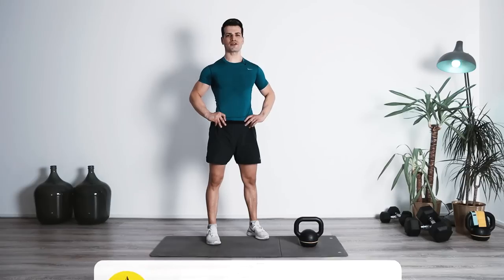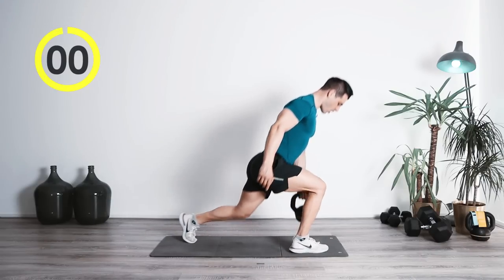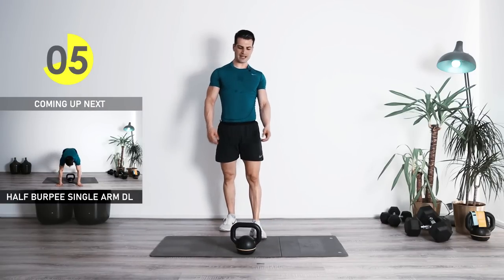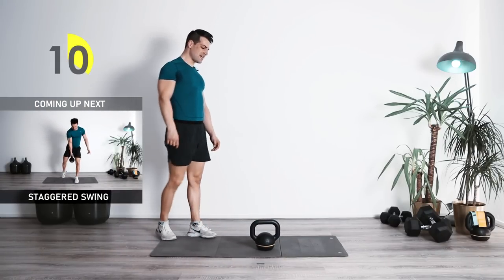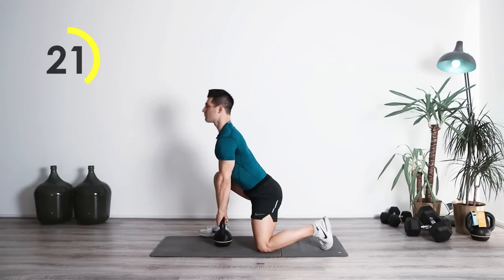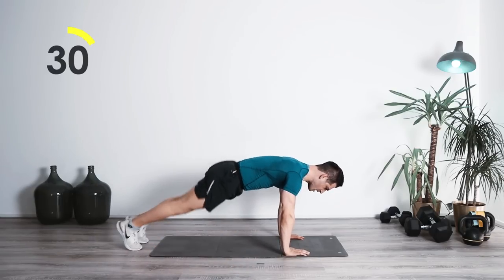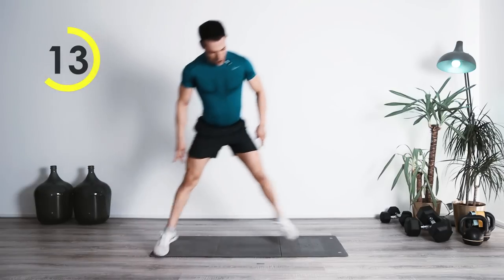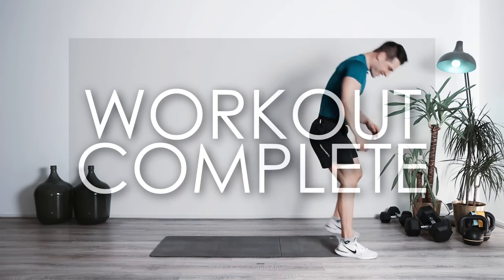30 minutes CHALLENGING Kettlebell HIIT Workout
This kettlebell workout is a full body HIIT workout. We will have 3 blocks of exercises, each block contains 4 movements, each movement for 35 seconds and we will have 15 seconds rest in between. We will perform each block for 3 rounds in a row.

The first two blocks of today's workout require a single kettlebell (I`m using a 12kg kettlebell) and for the last block we will have only bodyweight cardio exercises.

Please find below the script of today's Kettlebell HIIT workout:

BLOCK 01
1. REVERSE LUNGE 2x ROW
2. GOOD MORNING REVERSE LUNGE
3. HALF BURPEE SINGLE ARM DEADLIFT
4. PULLOVER CRUNCH LOW RAISE

BLOCK 02
1. LEAN JUMPING LUNGES UPRIGHT ROW
2. BEND OVER TAKE OVER
3. KNEE DROP DEADLIFT
4. STAGGERED SWINGS

BLOCK 03
1. 4x HIGH KNEES & FLAT
2. 4x MOUNTAIN CLIMBERS 4x PLANK JACKS
3. ICE SKATER
4. 3x BOUNCE SQUAT FRONT TAPS

If you liked this "CHALLENGING Kettlebell HIIT Workout" please click on the like button and let me know how it went.

GEAR UP!